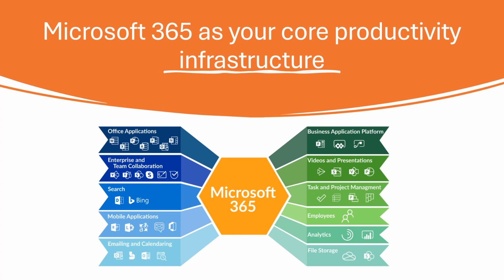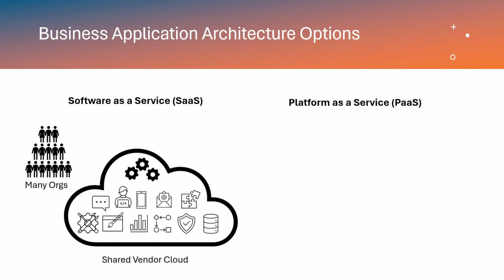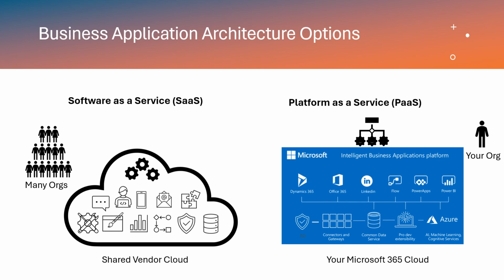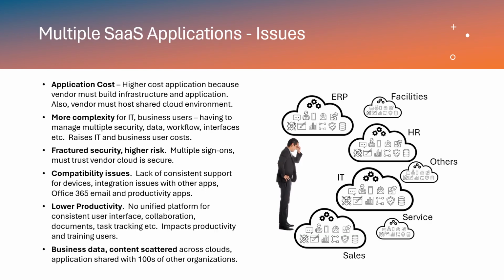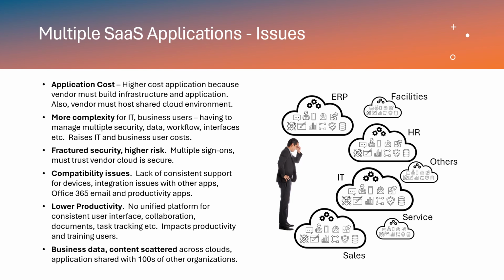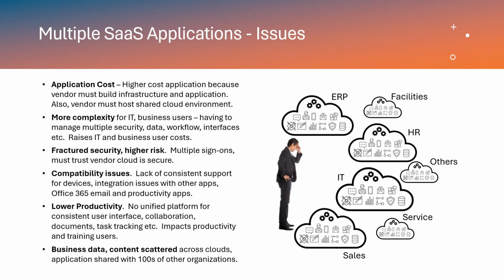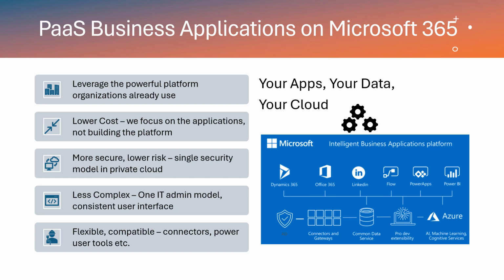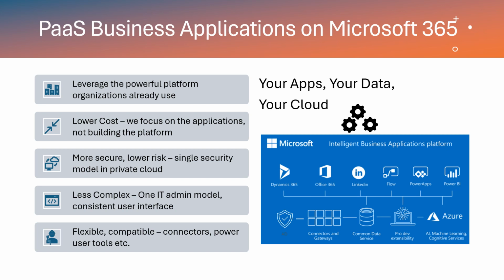Unlocking the Hidden Power of Microsoft 365 PaaS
In this session, we explore the vital considerations behind choosing between Software as a Service (SaaS) and Platform as a Service (PaaS) for your organization's core processes while maximizing your investment in Microsoft 365.

Discover the advantages of leveraging Microsoft 365's cloud platform for application architecture, including streamlined deployment, enhanced security, and cost efficiencies and gain valuable insights into optimizing your IT infrastructure, empowering your business operations with a tailored approach to application development.

Join 000's of organizations worldwide who have taken SharePoint and Teams to the next level with SP Marketplace.